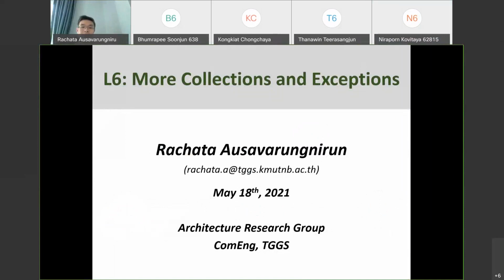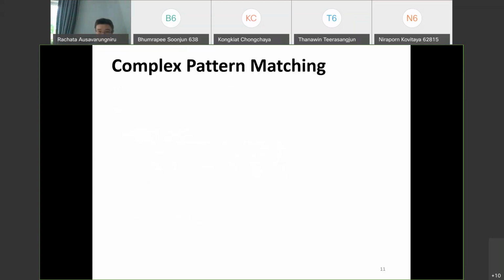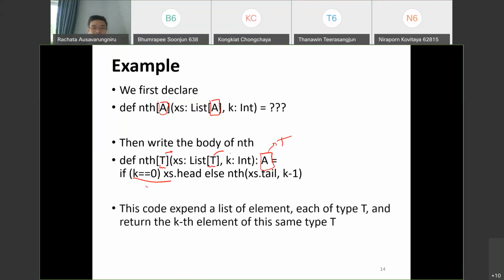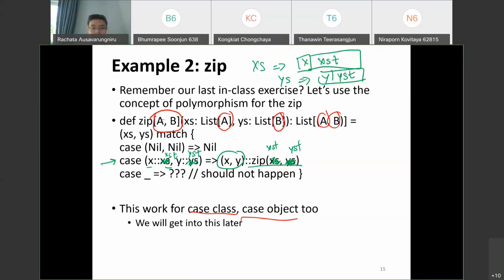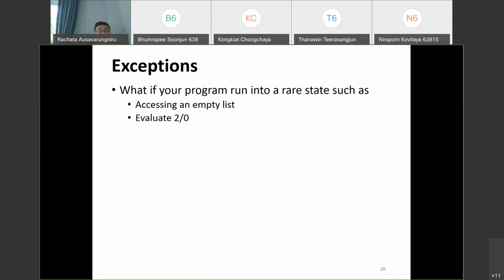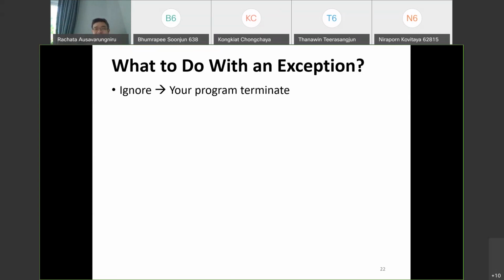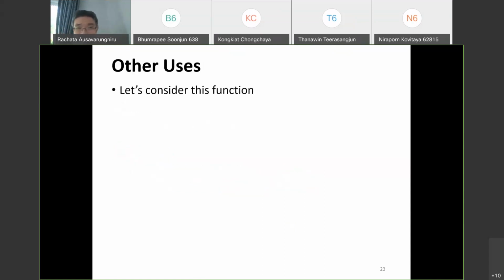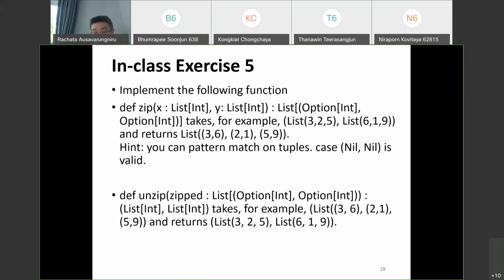[T3-2020 Functional Programming and Parallel Programming] Lecture 6: More on Collection